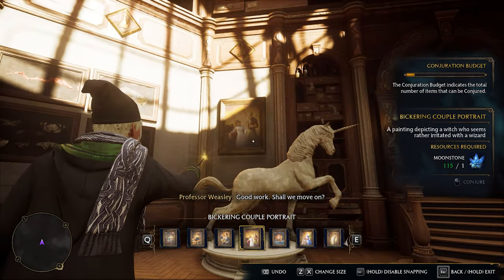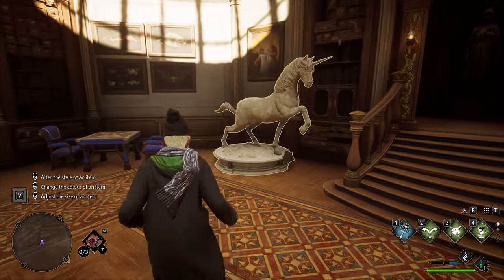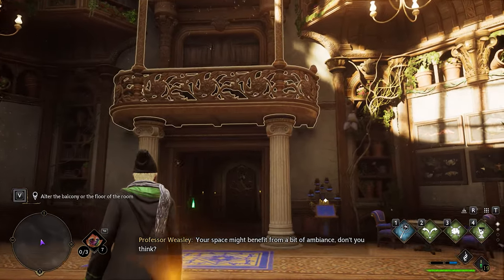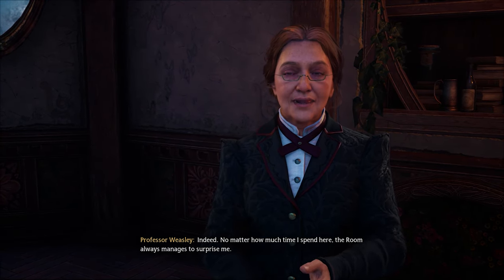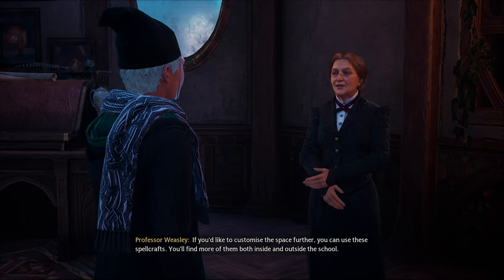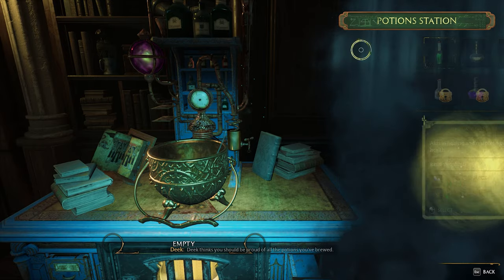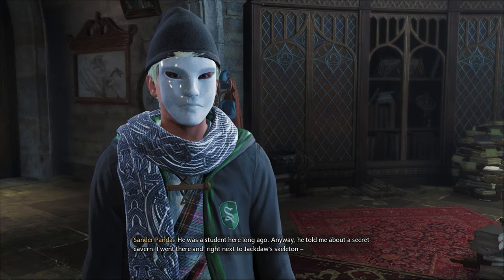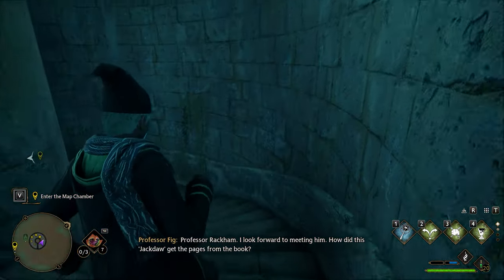Hogwarts Legacy Gameplay / Walkthrough w/SanderThePanda Part 29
Join SanderThePanda in part 29 of our Hogwarts Legacy walkthrough. Follow along as we uncover hidden secrets, battle mythical creatures, and unlock new spells and abilities. Don't miss out on this epic adventure filled with magic and wonder! Let's embark on this magical journey together!